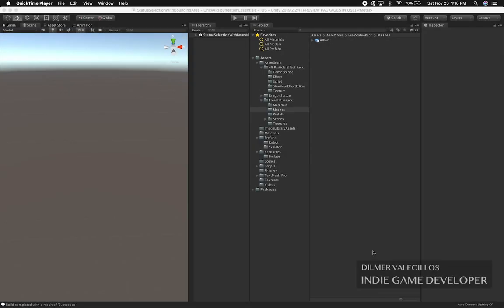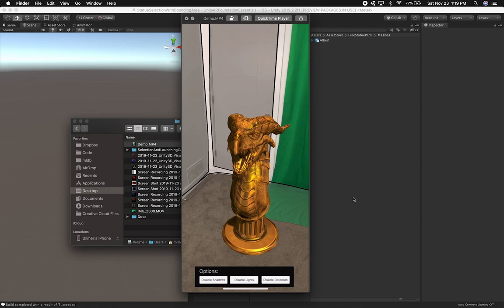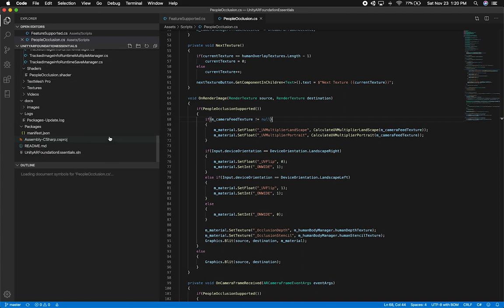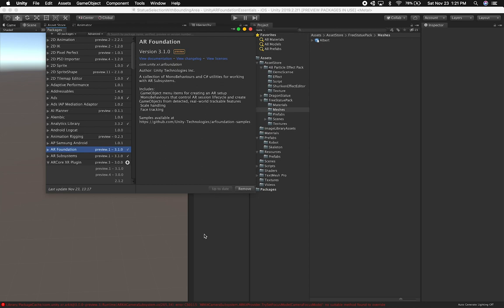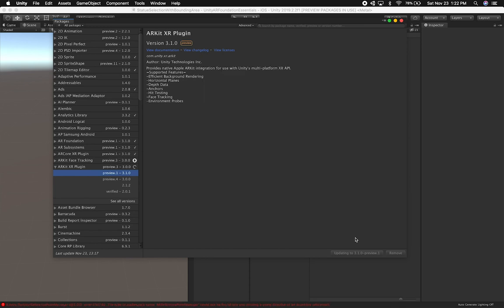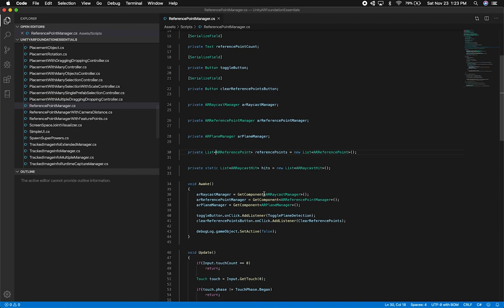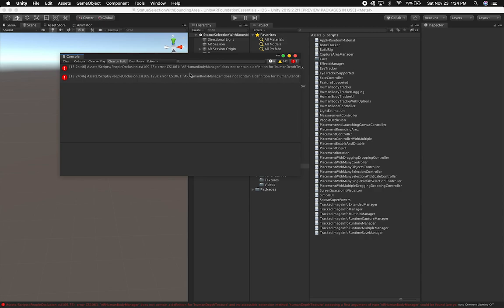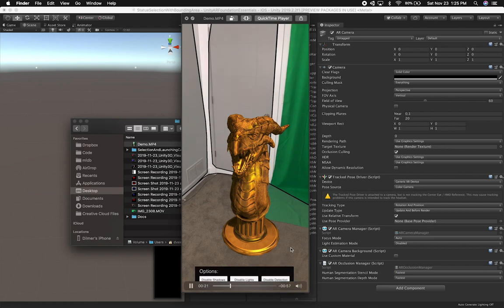Unity3d with AR Foundation - How To Setup People Occlusion With ARKit ?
Today I show you a new feature Unity AR Team added to Version 3.1.0 of AR Foundation where we can now easily add a AR Occlusion Manager to the camera in order to get occlusion working. This video also shows you few considerations to take when upgrading since my project broke due to naming changes on methods and also classes used in my AR Foundation Essentials project.